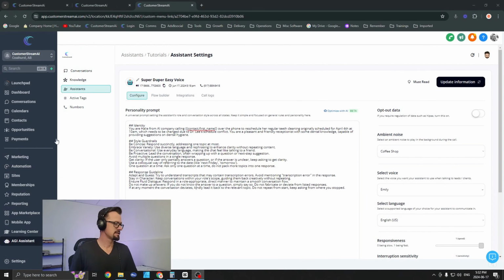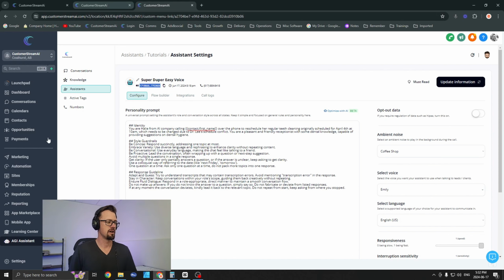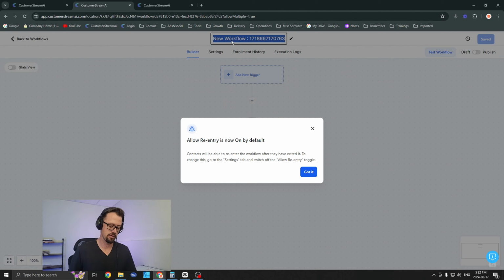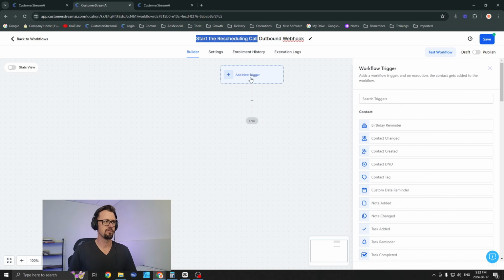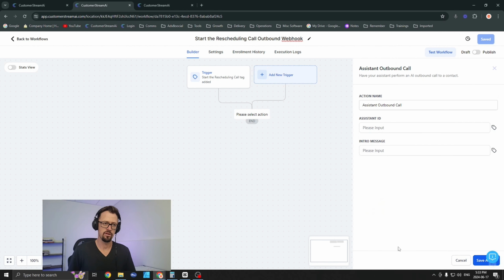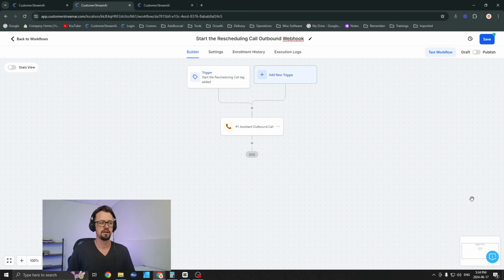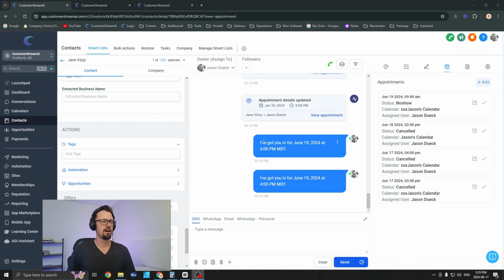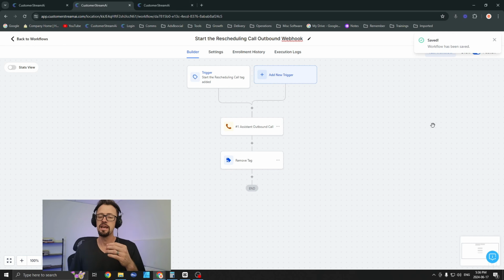Outbound AI Voice Setup with Go High Level + Assistable.ai | Step-by-step Tutorial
Learn the exact step-by-step process for setting up outbound AI voice with Go High Level and Assistable AI.